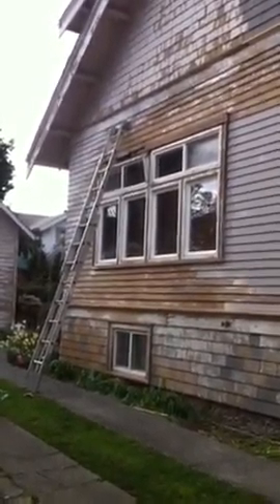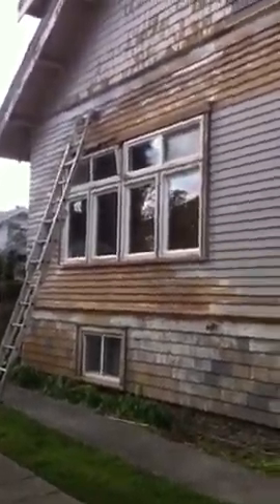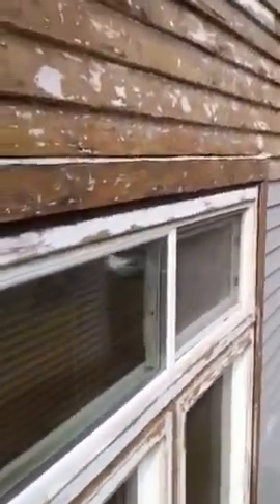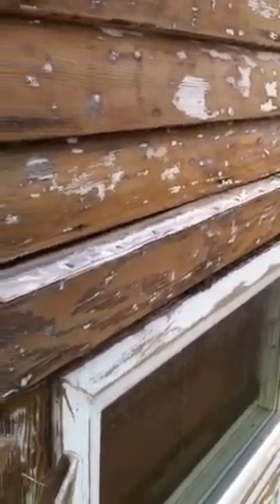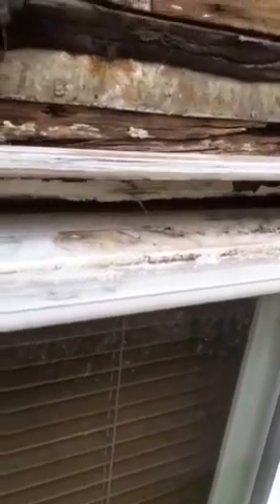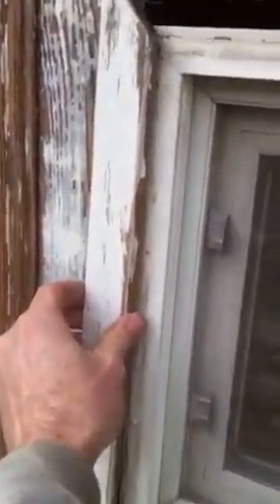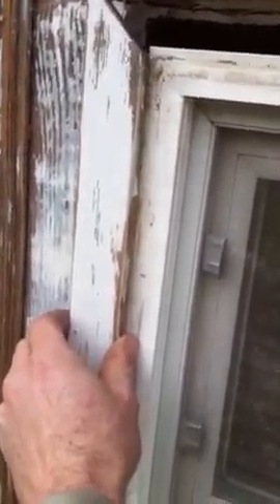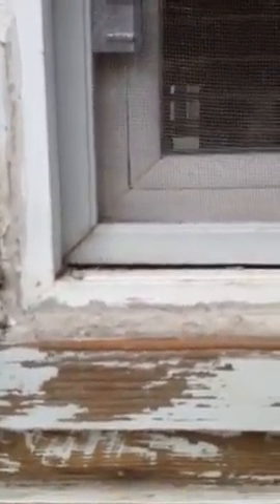Migaiolo window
Loose windows unattached